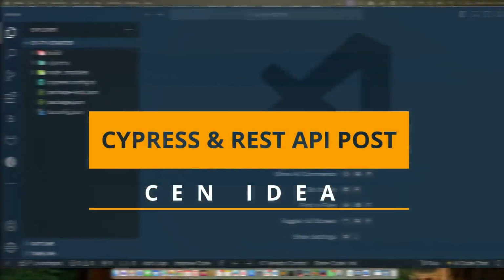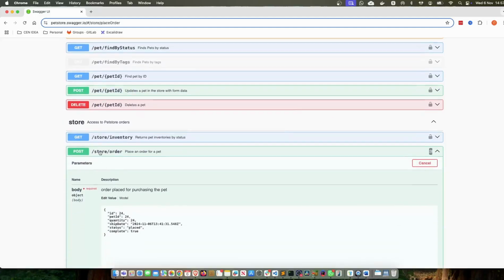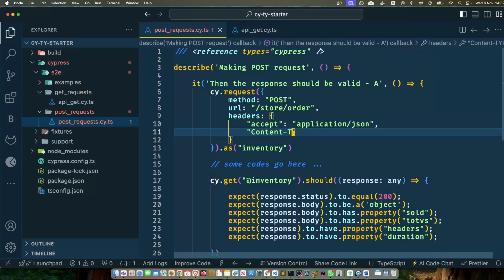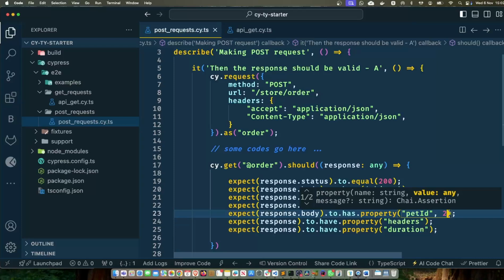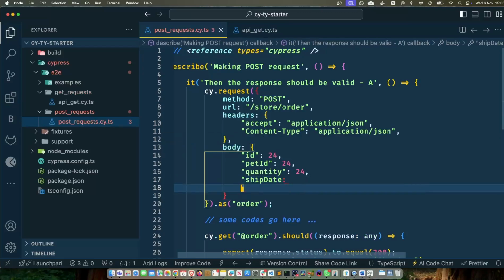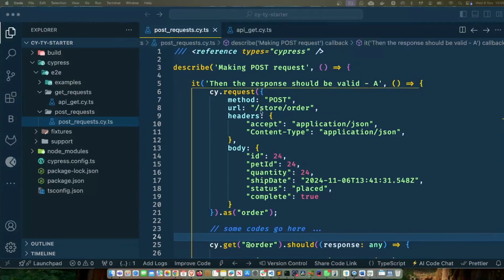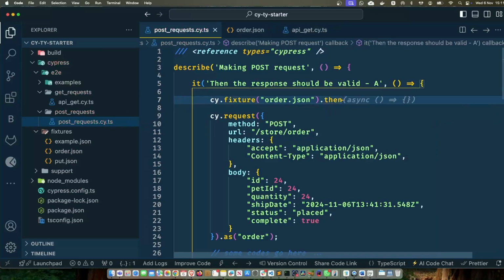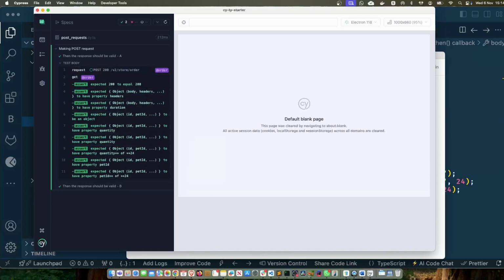🔥How to Make a POST API Call with Cypress & TypeScript | POST Request | Cypress Api Testing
In this comprehensive tutorial, we will guide you through the process of making a POST API call to a remote REST API server using Cypress and TypeScript. Whether you're new to Cypress or just looking to improve your testing skills, this video will teach you everything you need to know to get started with API testing.

What you'll learn:

How to configure Cypress with TypeScript for seamless development.
Making POST requests to a REST API using cy.request().
Handling response data and making assertions based on API responses.
Working with JSON payloads in your API requests.
Best practices for API testing with Cypress, including handling headers, body, and query parameters.
Debugging and troubleshooting Cypress requests to ensure your tests run smoothly.

Why Use Cypress for API Testing? Cypress is a powerful end-to-end testing framework, and in addition to UI testing, it provides excellent support for testing APIs. Its ability to make API calls directly within your tests makes it ideal for performing integration testing, data validation, and service monitoring. By leveraging Cypress and TypeScript, you can ensure your tests are robust, type-safe, and easy to maintain.

In this video, we will:

Set up Cypress with TypeScript for API testing.
Use cy.request() to send a POST request with a sample JSON payload to a remote API endpoint.
Validate the response by making assertions on the status code, response body, and headers.
Discuss how to handle dynamic data in API tests, including authentication tokens and session management.
Explore how to mock API responses using Cypress' built-in cy.intercept() command for simulating different scenarios.

Whether you're working on an API testing strategy for your backend services, third-party integrations, or simply learning how to automate your API tests, this tutorial will help you get up and running with Cypress and TypeScript quickly and efficiently.